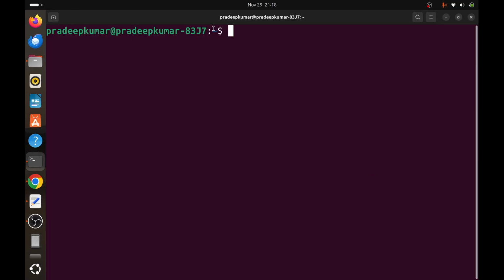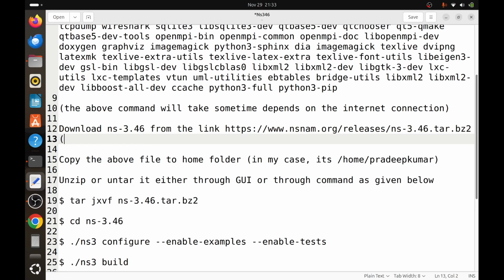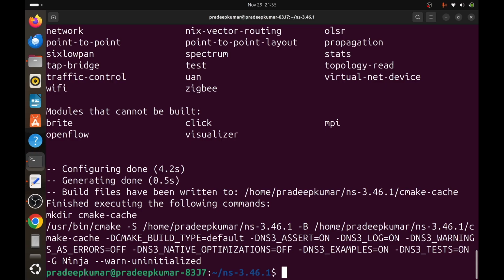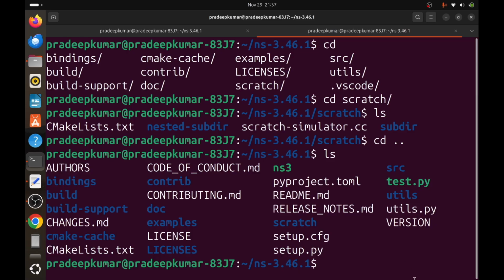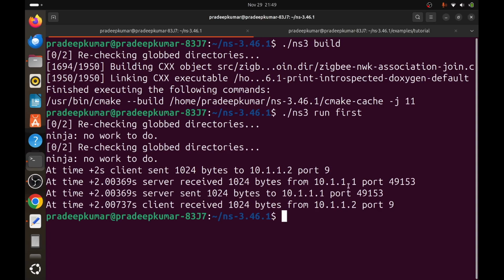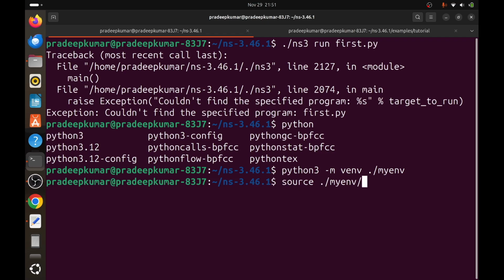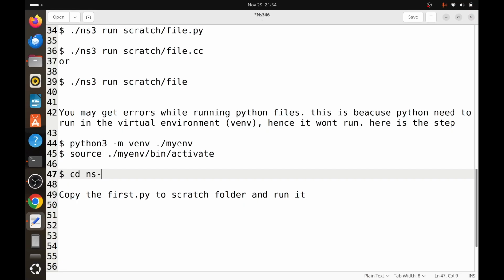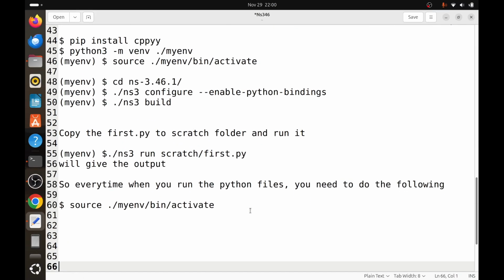NS3 for Ubuntu : Complete Guide | Installation | NS-3.46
Welcome to the Engineering Clinic
Today, we are going to install ns-3.46 in Ubuntu 24.04 LTS

To start with
$ sudo apt install g++ python3 cmake ninja-build git gir1.2-goocanvas-2.0 python3-gi python3-gi-cairo python3-pygraphviz gir1.2-gtk-3.0 ipython3 tcpdump wireshark sqlite3 libsqlite3-dev qtbase5-dev qtchooser qt5-qmake qtbase5-dev-tools openmpi-bin openmpi-common openmpi-doc libopenmpi-dev doxygen graphviz imagemagick python3-sphinx dia imagemagick texlive dvipng latexmk texlive-extra-utils texlive-latex-extra texlive-font-utils libeigen3-dev gsl-bin libgsl-dev libgslcblas0 libxml2 libxml2-dev libgtk-3-dev lxc-utils lxc-templates vtun uml-utilities ebtables bridge-utils libxml2 libxml2-dev libboost-all-dev ccache python3-full python3-pip

(The above command will take some time depending on the internet connection.)

(I already downloaded,)

Copy the above file to the home folder (in my case, it's/home/pradeepkumar)

Unzip or untar it either through the GUI or through the command as given below

$ tar jxvf ns-3.46.tar.bz2
$ cd ns-3.46
$ ./ns3 configure --enable-examples --enable-tests
$ ./ns3 build

This command also takes time, depending on the speed of your computer.

Let us explore the folder structure of ns-3.46 till the installation gets over
All .cc files or .py files need to be moved to the scratch/ folder for running the files

To compile a .cc file

$ ./ns3 run scratch/file.py
$ ./ns3 run scratch/file.cc
or
$ ./ns3 run scratch/file

You may get errors while running Python files. This is because Python need to run in the virtual environment (venv), hence it won't run. Here is the step

$ python3 -m venv ./myenv
$ source ./myenv/bin/activate
(myenv) $ pip install cppyy

(myenv) $ cd ns-3.46.1/
(myenv) $ ./ns3 configure --enable-python-bindings
(myenv) $ ./ns3 build

Copy the first.py to the scratch folder and run it

(myenv) $./ns3 run scratch/first.py
will give the output

So every time you run the Python files, you need to do the following

$ source ./myenv/bin/activate

This is the successful installation of NS3 in Ubuntu 24.04.